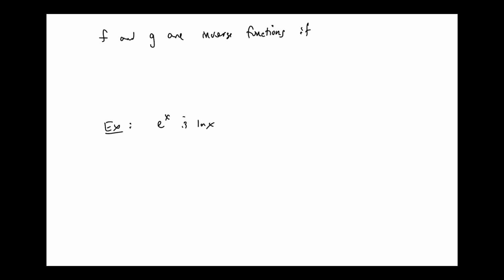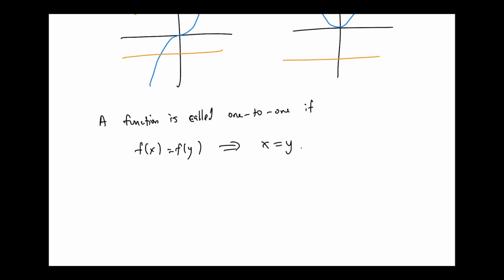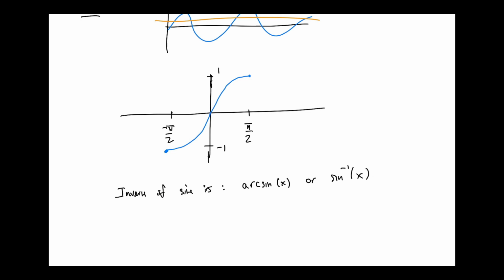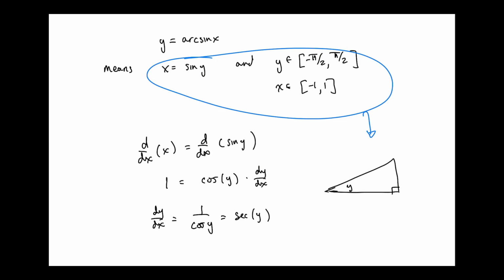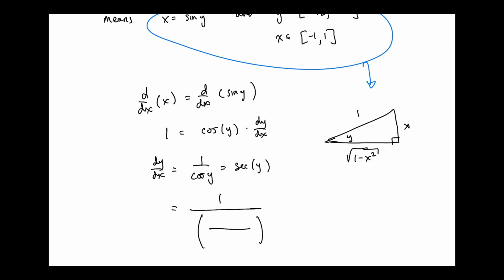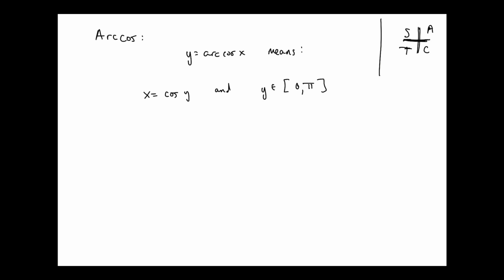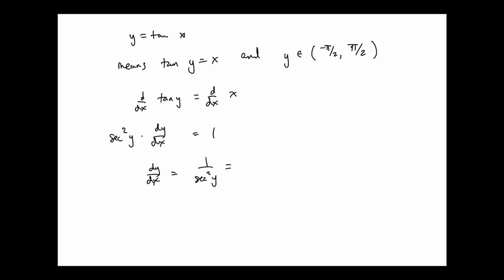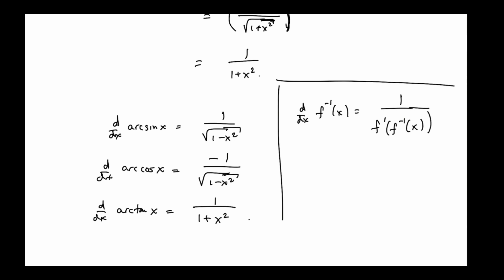MAT111: 3 March, Derivatives and Inverse Functions